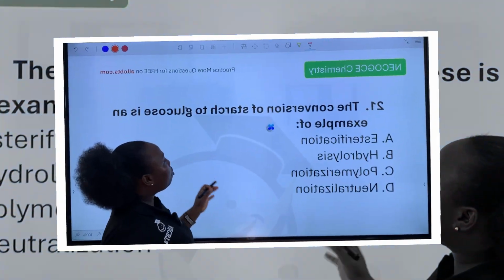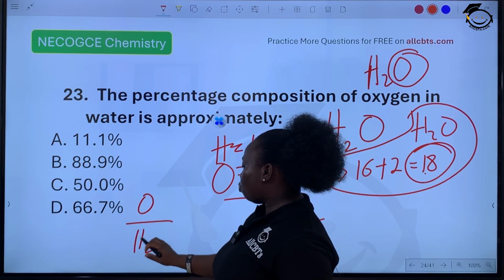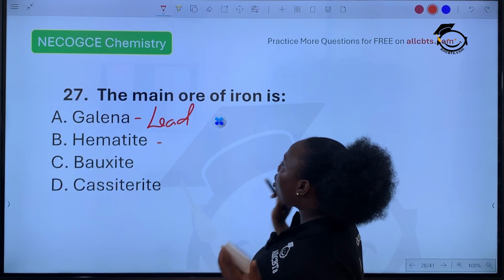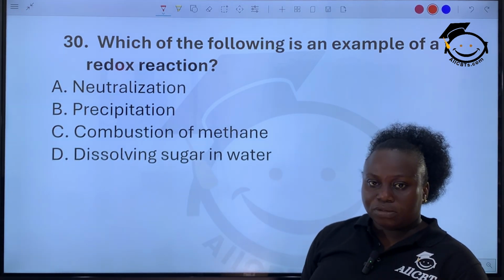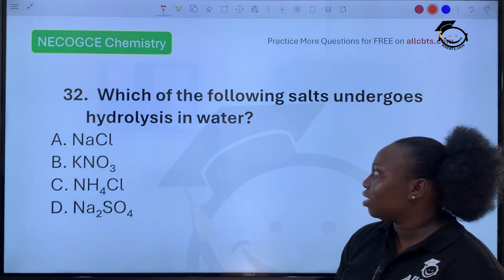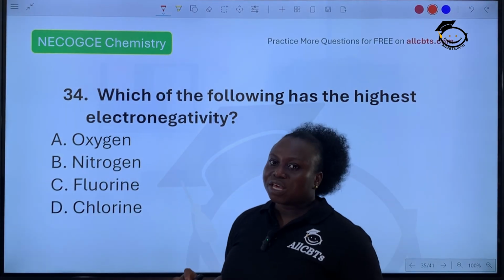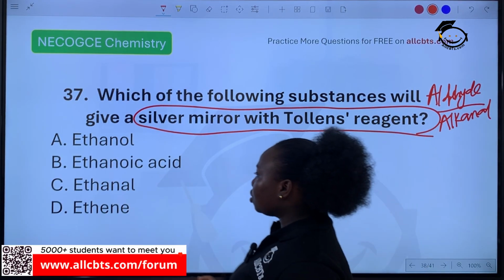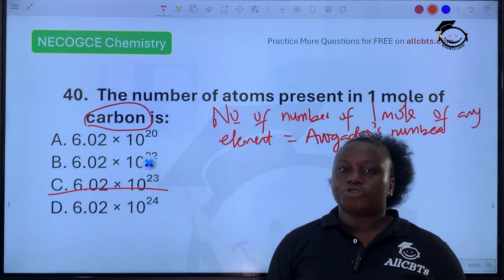Top NECO Chemistry Repeated Questions & Answers – Part 2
In this video, Ms. Faith takes the NECO Chemistry Repeated Questions & Answers – Part 2

📱 Start Practicing with Likely Exam Questions

Are you preparing for NECO Chemistry 2026 and looking for more of the most repeated Chemistry questions and answers? This is Part 2 of our NECO Chemistry revision series, focusing on additional topics that repeatedly appear in NECO examinations.

Many NECO Chemistry questions come from recurring areas such as Organic Chemistry, Electrolysis, Gas Laws, Qualitative Analysis, Environmental Chemistry, and Chemical Calculations. Understanding these topics can significantly improve your performance in both the objective and theory papers.

 Most Repeated NECO Chemistry Topics – Part 2
1. Organic Chemistry
2. Electrolysis
3. Gas Laws
4. Concentration & Solutions
5. Qualitative Analysis
6. Environmental Chemistry
7. Separation Techniques
8. Frequently Repeated NECO Chemistry Questions

✔ Explain the difference between alkanes and alkenes.
✔ State the products of electrolysis of acidified water.
✔ Define molarity and solve concentration calculations.
✔ State the assumptions of the kinetic theory of gases.
✔ Explain the greenhouse effect and its consequences.
✔ Describe the process of fractional distillation of crude oil.
✔ Differentiate between strong and weak electrolytes.
✔ State the laboratory tests for common gases.
✔ Explain various methods of separating mixtures.
✔ Discuss the effects of environmental pollution.

✔ NECO 2026 candidates
✔ NECO GCE candidates
✔ Science students preparing for Chemistry examinations
✔ Candidates aiming for A1 in Chemistry
✔ Students doing intensive revision

🔥 Revise additional high-frequency Chemistry topics.
🔥 Learn common NECO examination patterns.
🔥 Improve your calculation and practical skills.
🔥 Strengthen your understanding of Organic and Physical Chemistry.
🔥 Increase your confidence before the examination.

👉 Watch till the end to master these Top NECO Chemistry Repeated Questions & Answers – Part 2.

👨🏻‍🎓 Connect with 800+ Students + Tutors on WhatsApp

and Many More in Channel

Tags for this Video